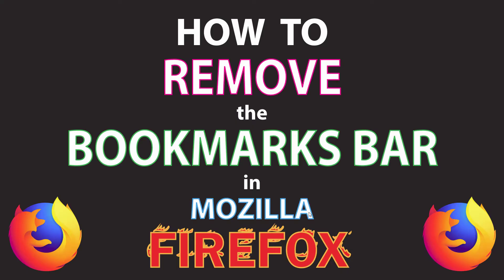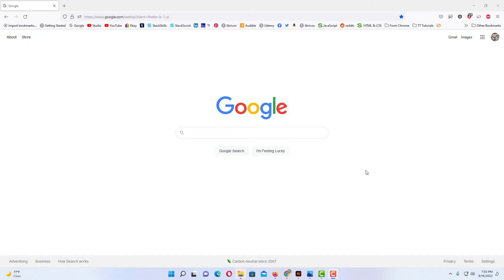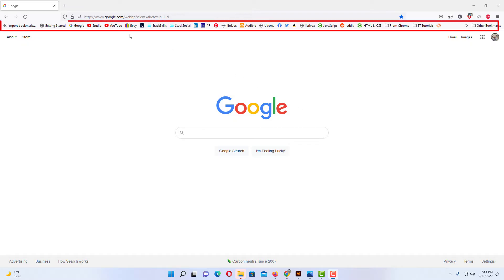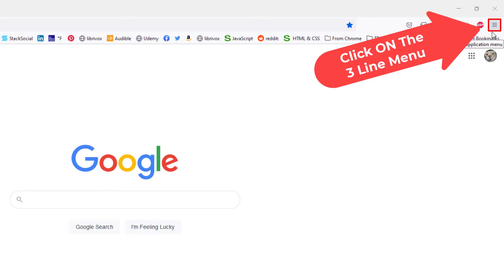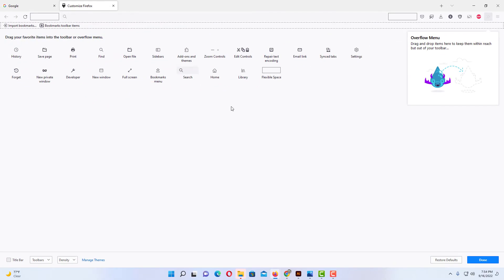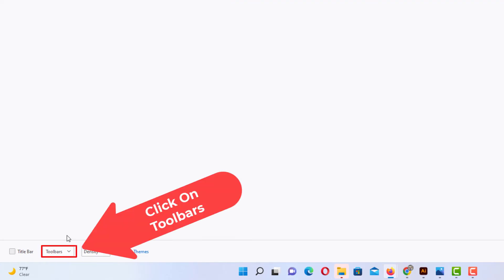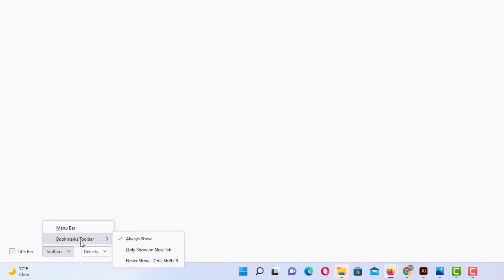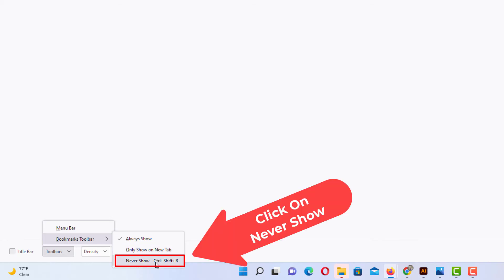How To Remove The Bookmarks Bar On The Firefox Web Browser | PC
This is a video tutorial on how to add or remove the bookmarks bar on the  Mozilla Firefox web browser. I will be using a desktop PC for this tutorial.

Simple Steps
1. Open Mozilla Firefox.
2. Click on the 3 line hamburger menu in the upper right corner and choose "More Tools".
3. Select "Customize Toolbar" from the left side pane.
4. In the lower left corner click on "Toolbar" and then "Bookmark Toolbar".
5. Choose "Never Show" to disable the toolbar.

Chapters
0:00 How To Disable The Bookmarks Bar On The Firefox Web Browser
0:17 Open Mozilla Firefox
0:32 Select The 3 Bar Hamburger Menu
0:42 Select More Tools
0:52 Select Customize Toolbar
1:02 In The Bottom Left Corner Click On Toolbar And Choose Bookmarks Toolbar
1:12 Choose Never Show From The Dropdown